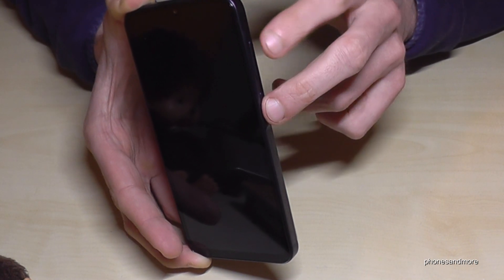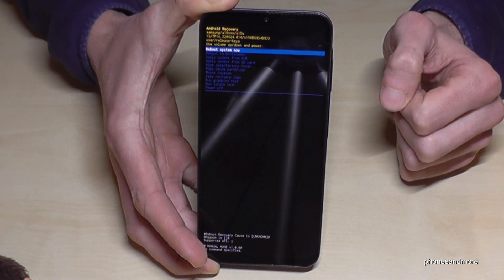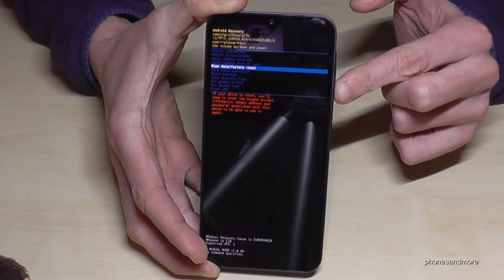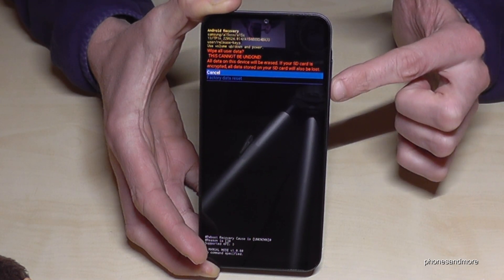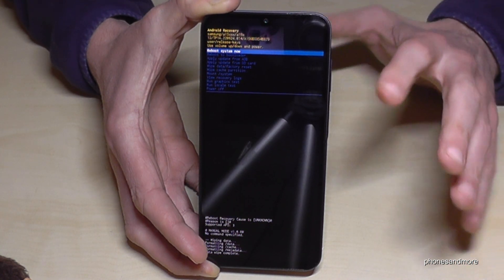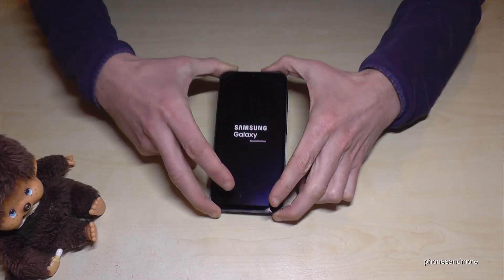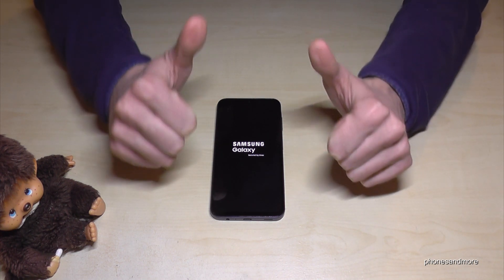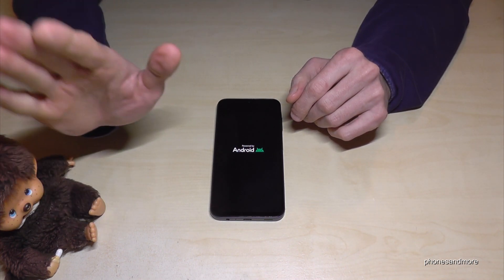Samsung Galaxy A15 5G: How to make a factory data reset (hardreset) with the buttons?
With this video, I will show you, how you can format (hardreset, factory data reset) the Samsung Galaxy A15 5G.

Please note, that you have to conect your Samsung A15 5G to a running computer/laptop before pressing the buttons!

In case if you want to resell your phone, you should remove the Samsung- and the Google-Account first. I create another video, if you need help